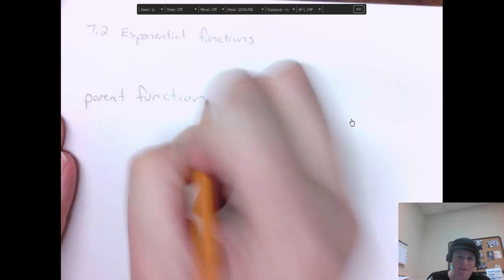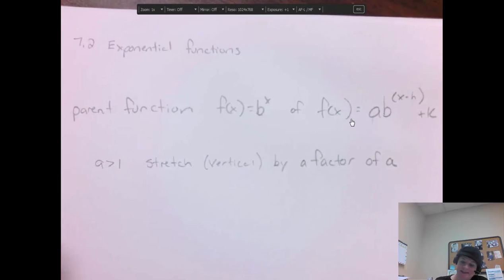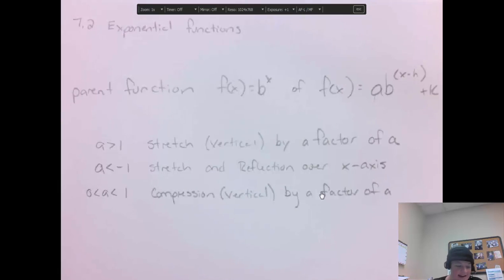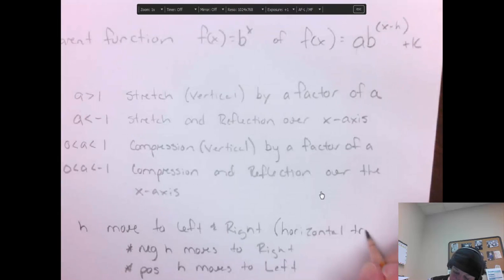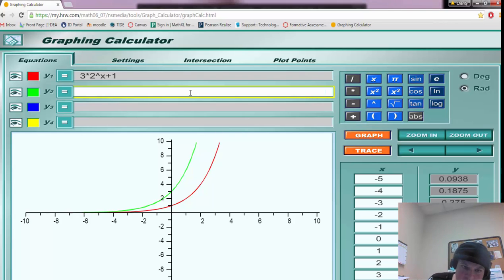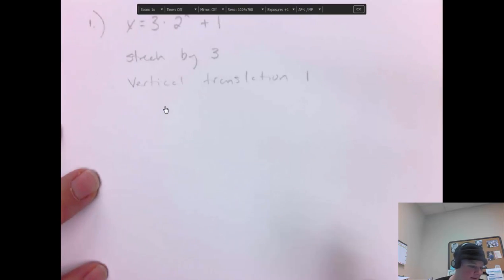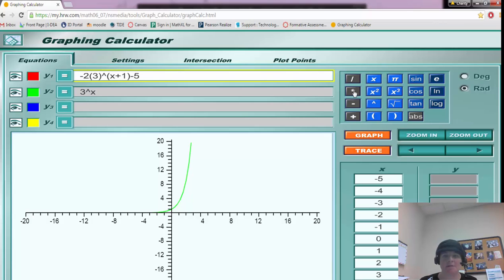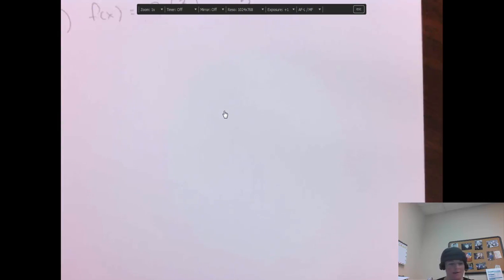7.2 alg 2 Exponential transformations